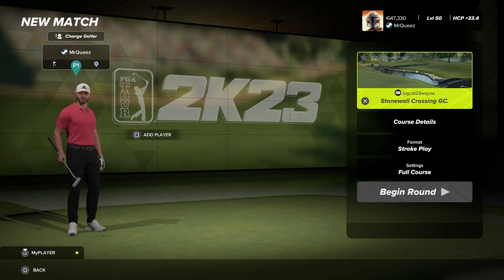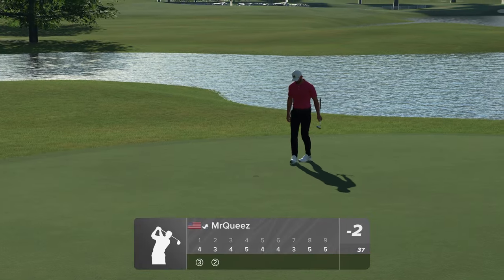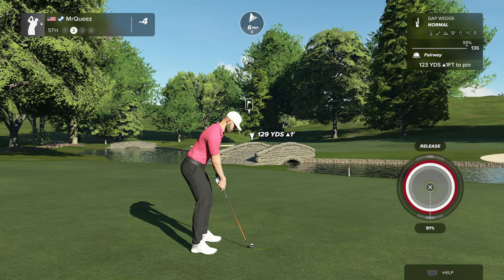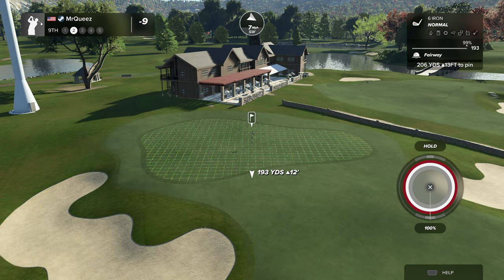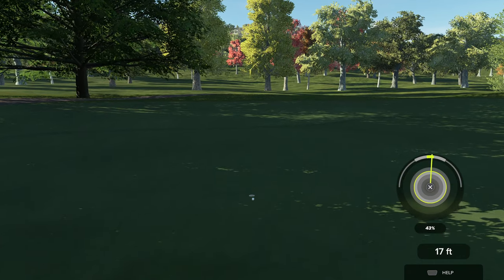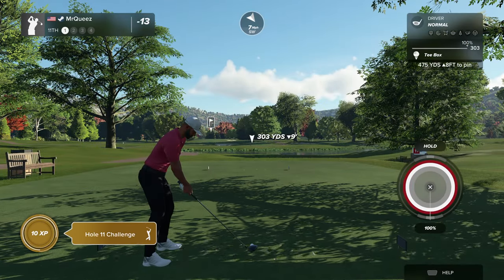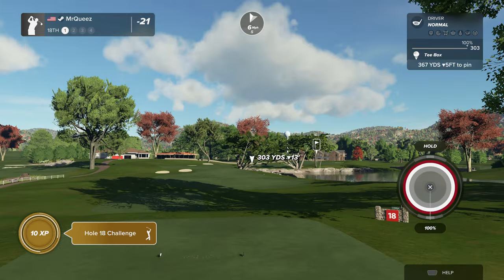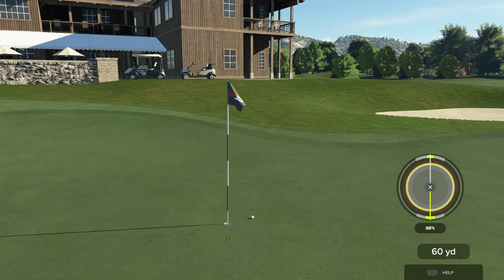Stonewall Crossing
The greatest show on grass.